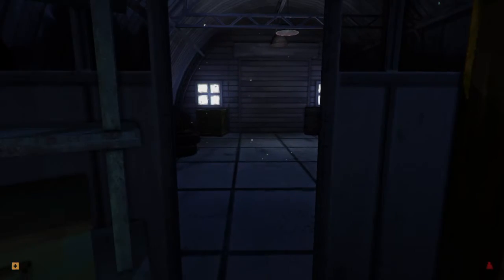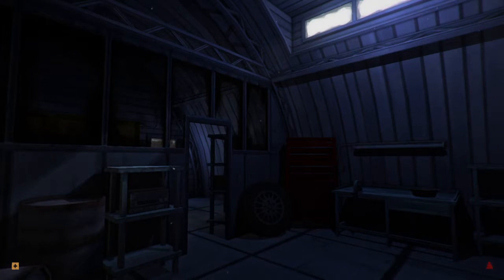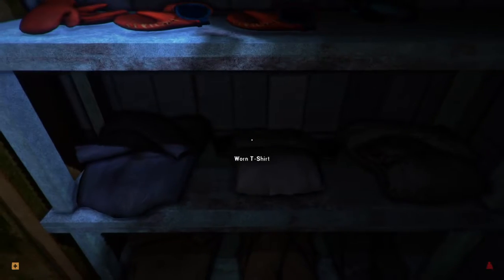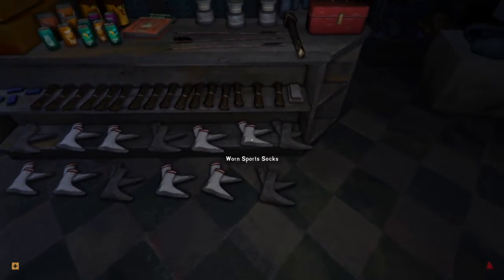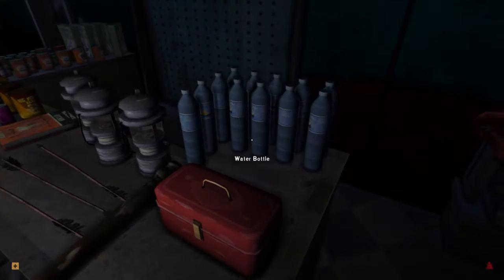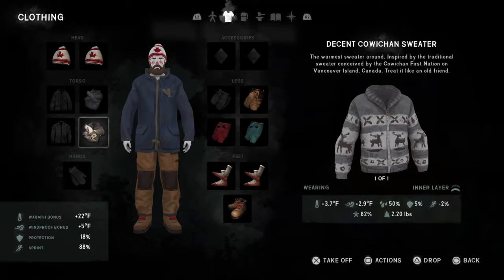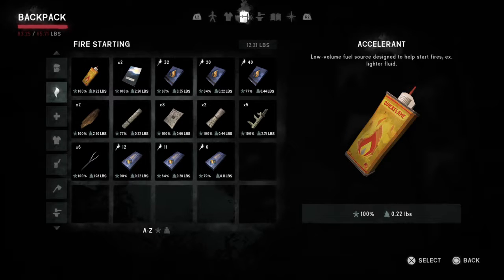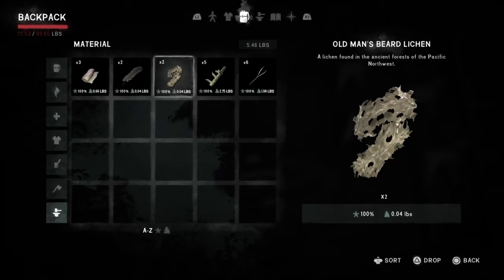The Long Dark Private Save Costal Highway Haul